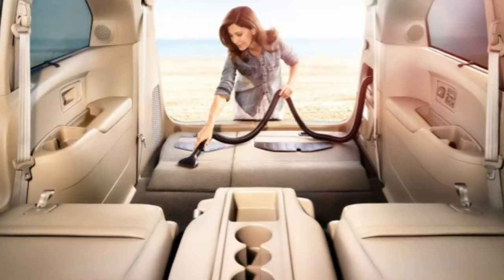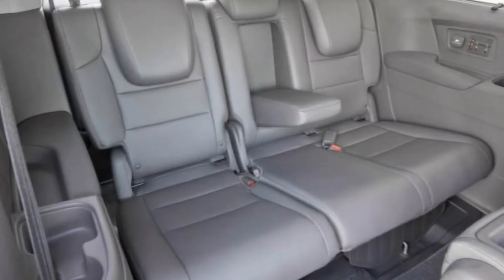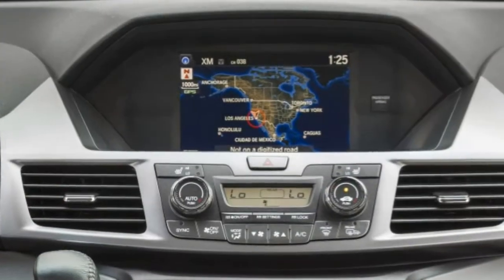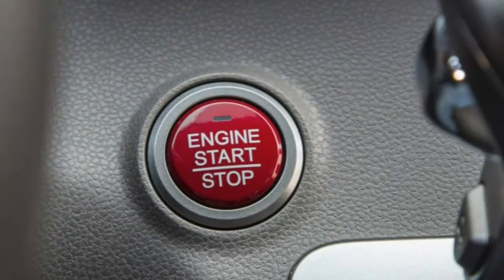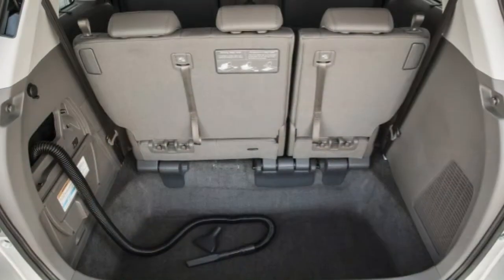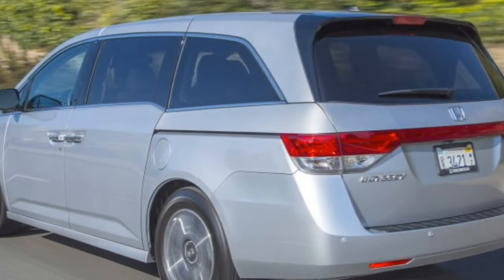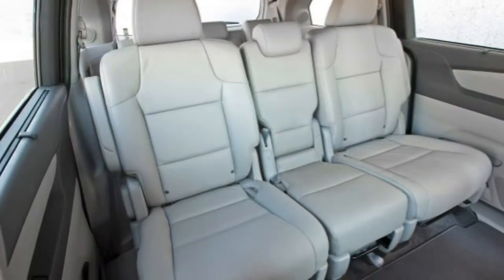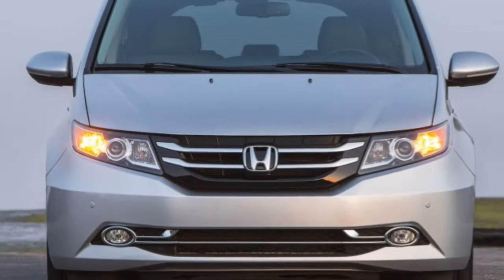Honda Odyssey 2016 Car Review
The Honda Odyssey is usually a minivan manufactured by Japanese automaker Honda since 1994, marketed worldwide, and after this in its fourth & fifth generation in North America and Japan, respectively.

 The Odyssey had originally been conceived and engineered in Japan, inside wake of country's financial meltdown of the 1990s – which often imposed severe constraints about the vehicle's size and overall concept, dictating the minivan's manufacture inside an existing facility with minimal modification. The result was obviously a smaller minivan, from the Compact MPV class, that's well received from the Japanese domestic market and less appreciated in North America. The first generation Odyssey was marketed in Europe as being the Honda Shuttle.